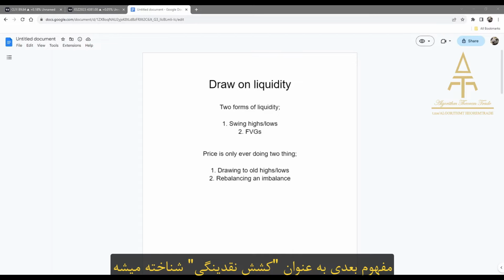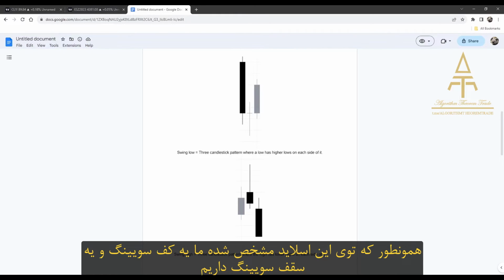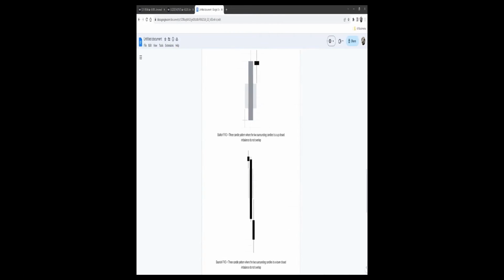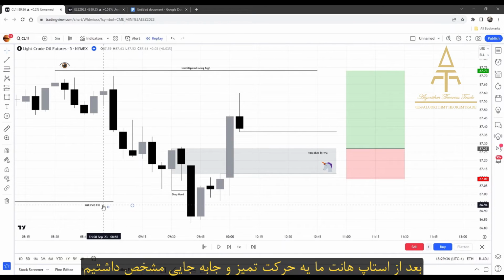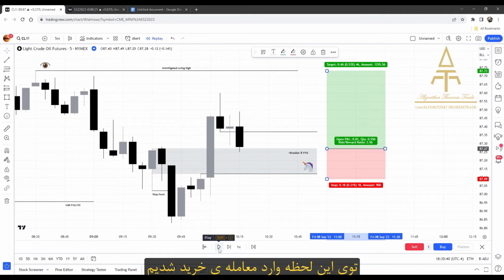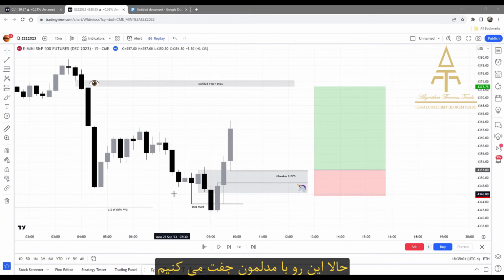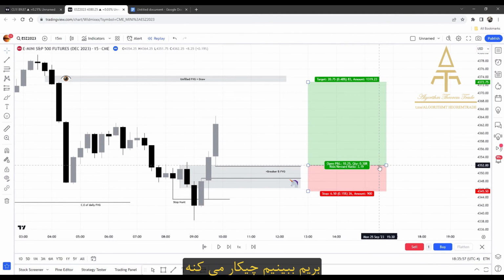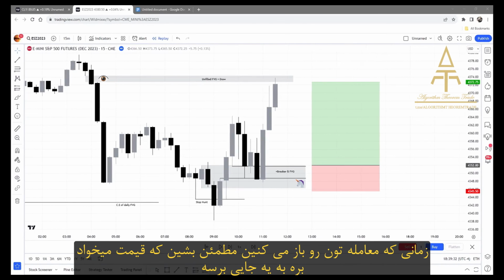Ash Trades episode 4